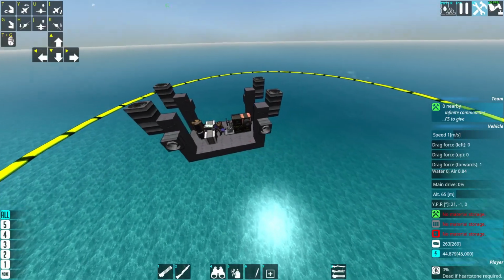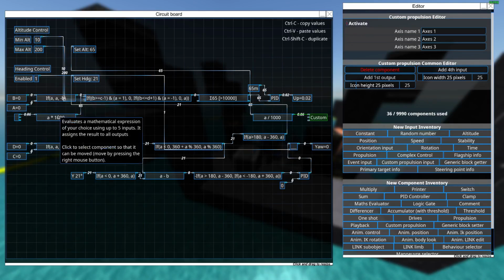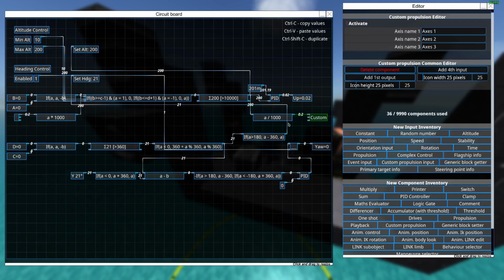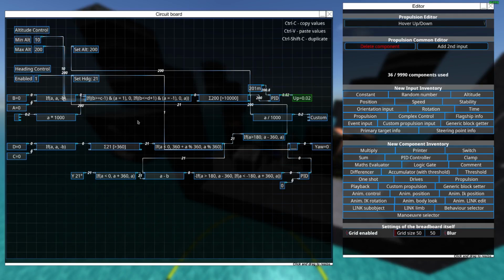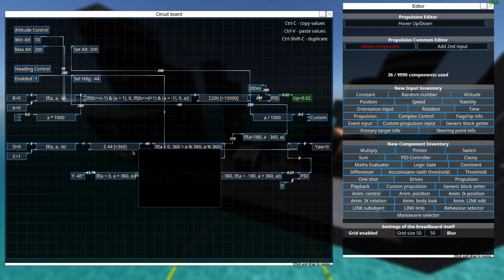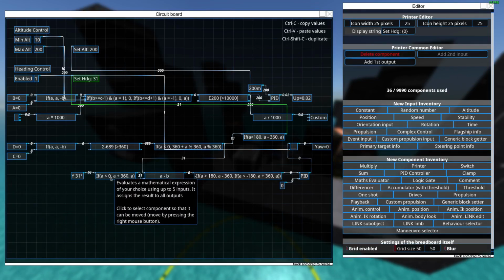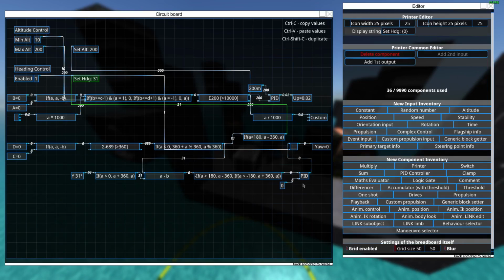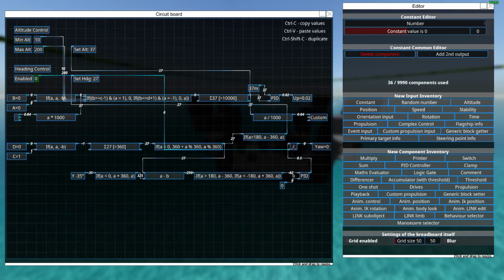From the Depths: Breadboard Yaw Control and Feedback Loops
A quick video going over a couple techniques that I developed for manipulating breadboards while re-implementing some old designs.

The first technique is for circumventing the limitation of having breadboard blocks feedback into themselves.
The second technique enables controlling yaw using a PID without it spinning out of control if the desired yaw setpoint is close to "South" (180 to -180 transition).